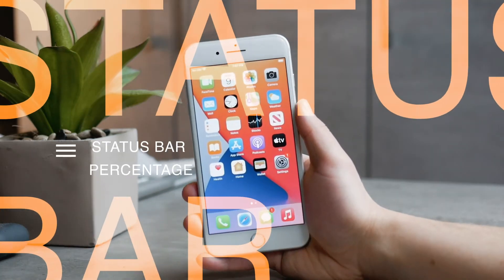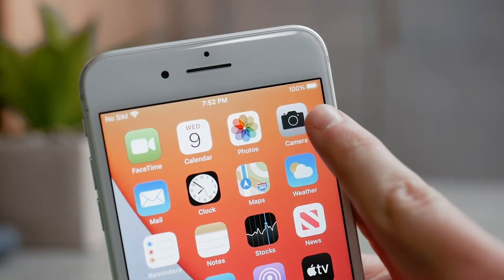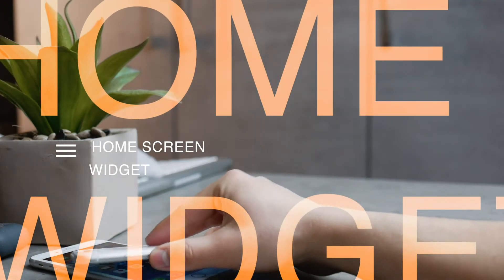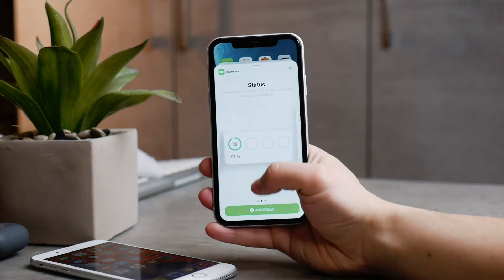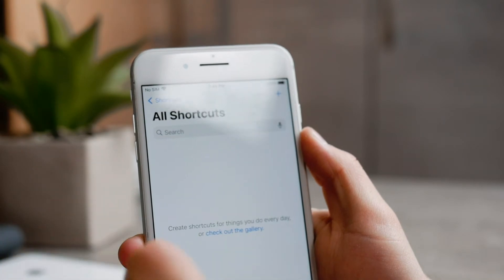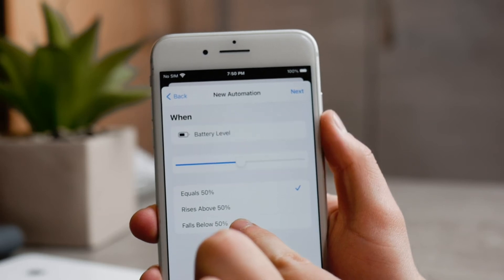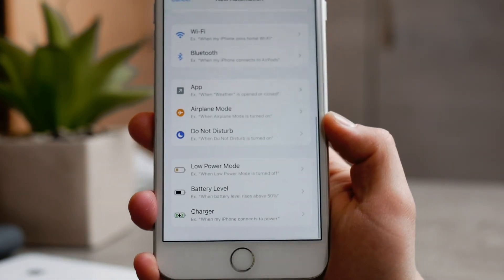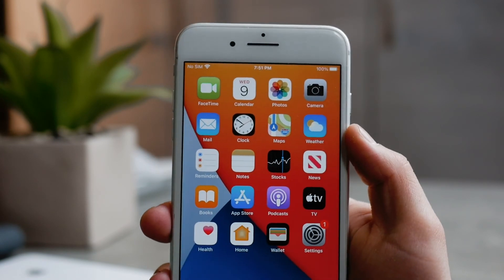How to Set Battery Percentage on iPhone (3 Ways)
Keeping track of your battery percentage is really important, so here in this video, I'm showing you 3 different methods on how you can achieve this goal. It also depends on which iPhone you have and the newer ones are kind of 'out of luck' in some cases but there are still some options and things you can do to know more about your battery.